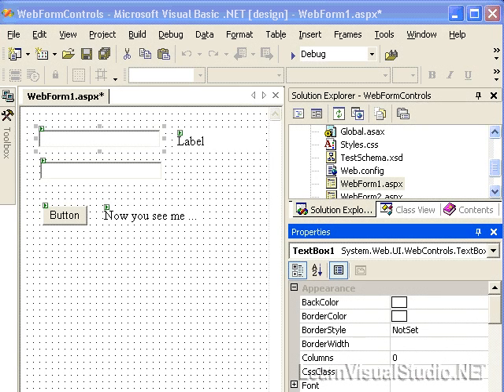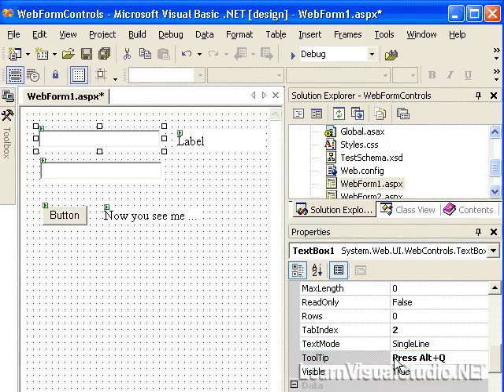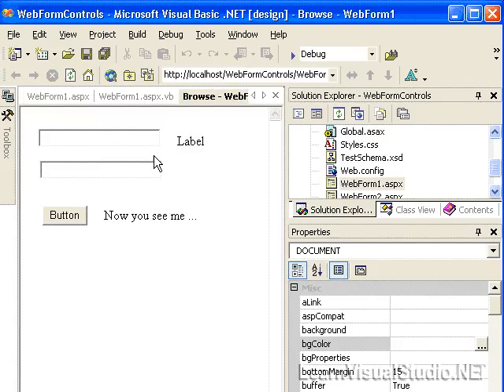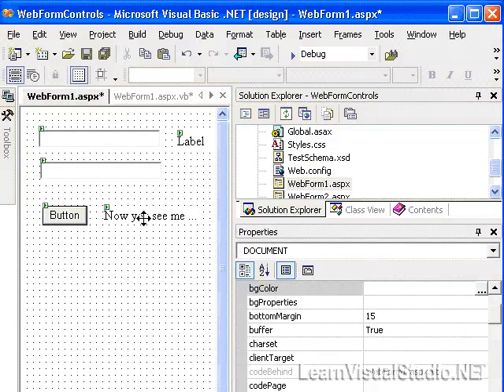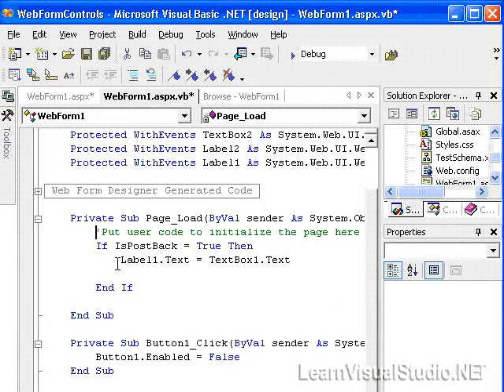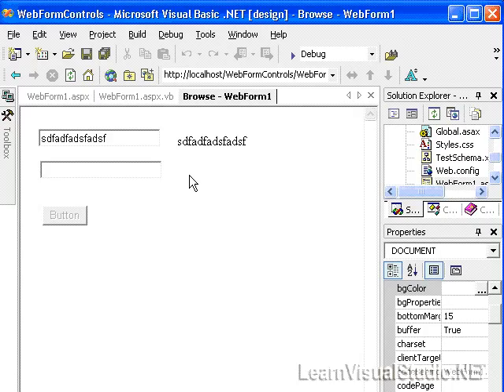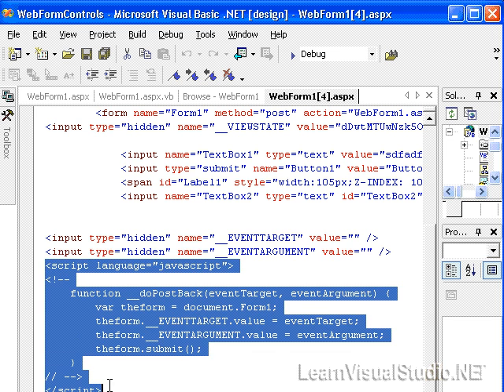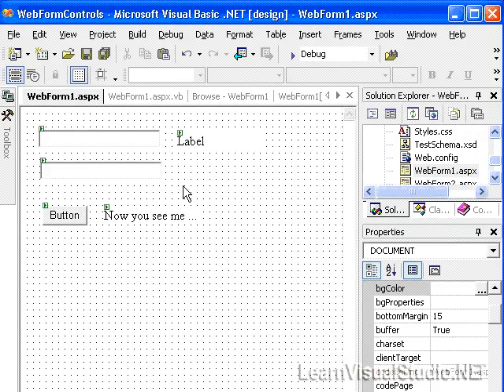ASP NET Web Form Controls part2